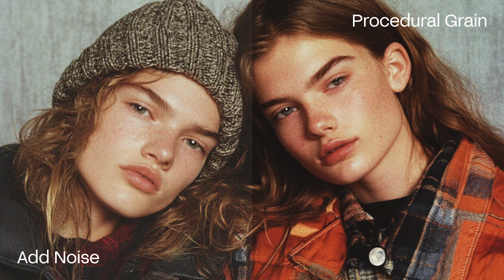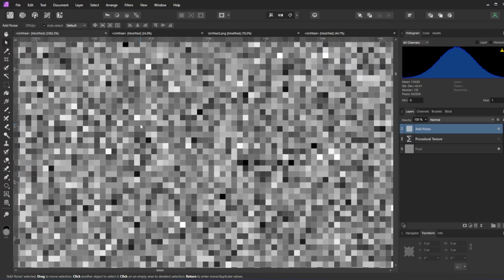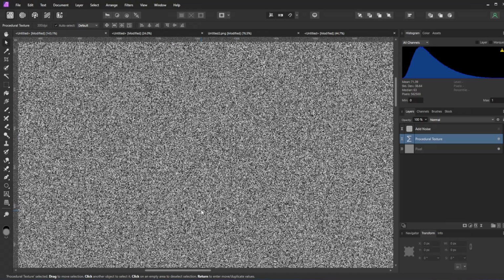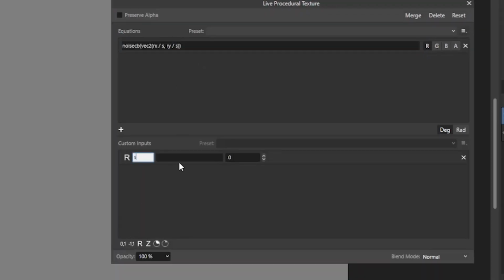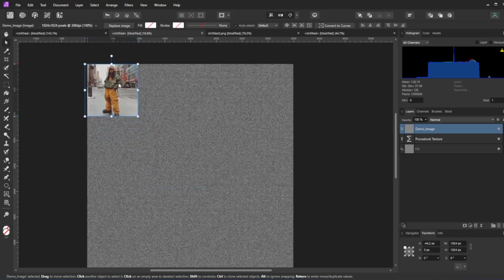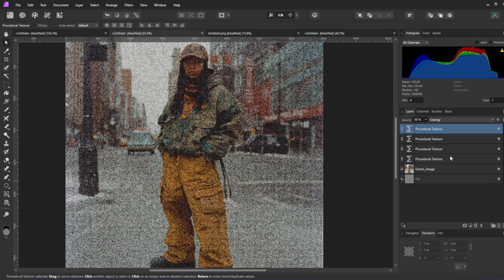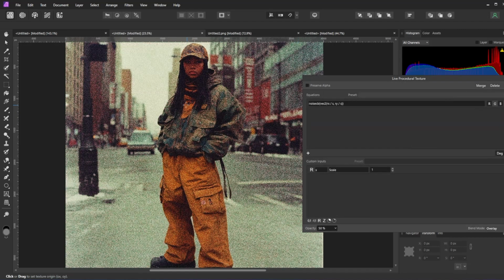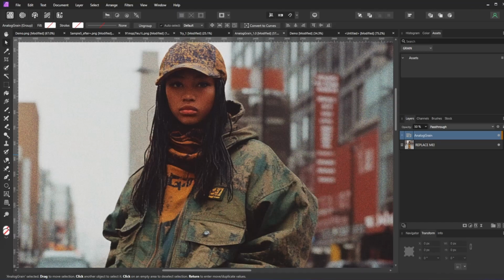How to create GRAIN instead of Noise - Affinity Photo - Quick Tutorial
Film grain is a great way to add a vintage aesthetic to your photos and images.
It can make AI images look more natural while masking a bad resolution an digital artifacts. Get insights into using Affinity's Procedural Texture filter.

Would you like to know more about Perlin Noise or Procedural Textures? Let men know in the comments. 📝

EDIT:
*duplicate layer with CMD + J on Mac and Ctrl + J on Windows not CMD + C

// MORE DESIGN ASSETS //

NEW!⚠️
dirtyDIN - distortion textures

XEROX 2 Photocopy Textures - out now!